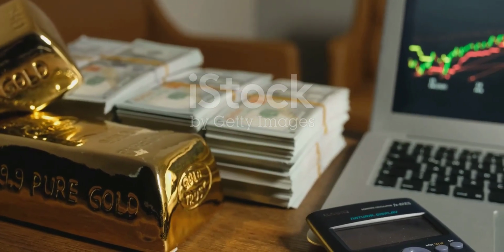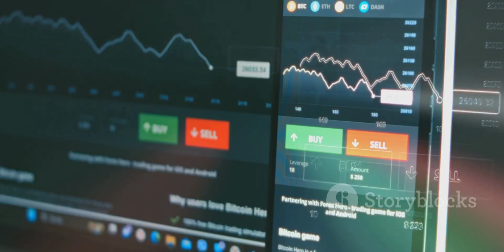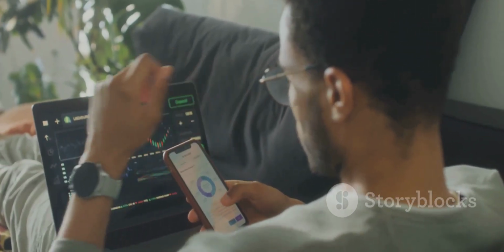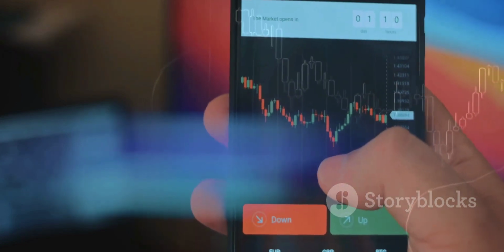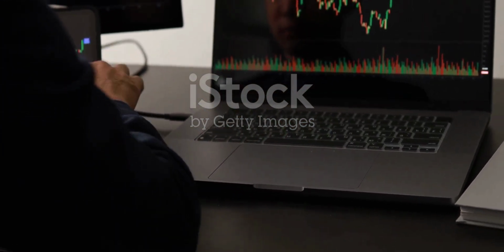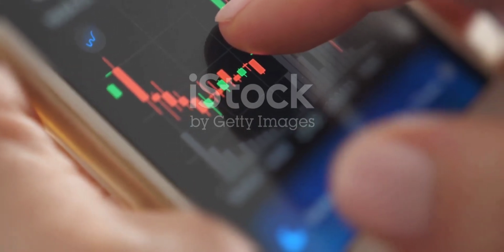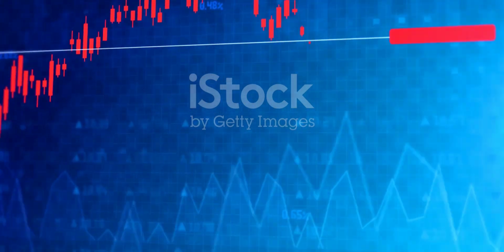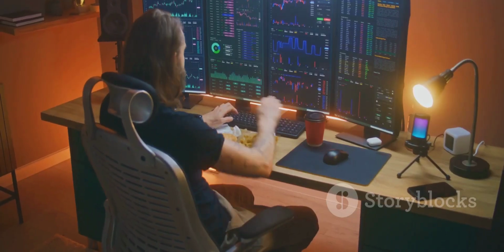Easy Binary Trading Strategy | Trend + RSI Confirmation | Buy & Sell Option | Uptrend & Downtrend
🔥 Unlock the Secret to Binary Trading: Make Money with Just Two Choices! 💰

Curious about binary trading but feeling overwhelmed? This comprehensive guide breaks down everything you need to know in simple terms. Discover how you can potentially profit from predicting market movements with just two options: up or down!

Key Highlights:
✅ Understand binary trading in under 2 minutes
✅ Learn why it's perfect for beginners
✅ Master a simple yet effective strategy

📊 Video Breakdown:
0:00 - Introduction to Binary Trading
0:30 - Why Binary Trading is Popular
1:15 - Risks and Rewards
1:26 - Beginner-Friendly Strategy: Trend Following

Ready to take your first steps in the exciting world of binary trading? This video equips you with the knowledge to get started confidently. Remember, while binary trading can be lucrative, it's crucial to trade responsibly.